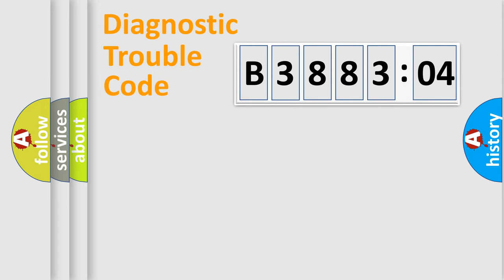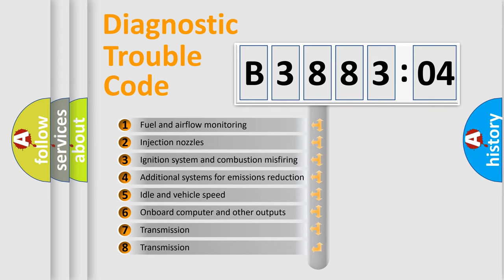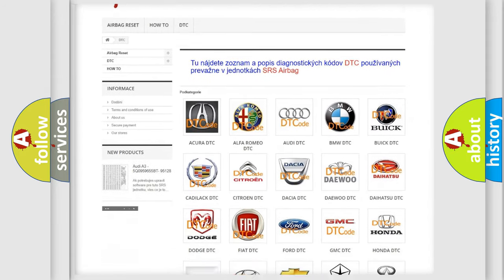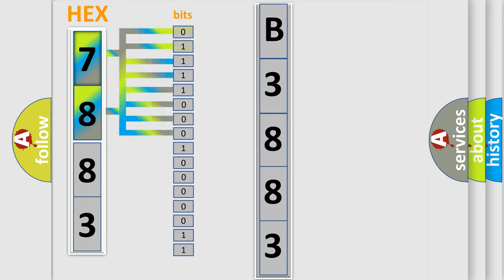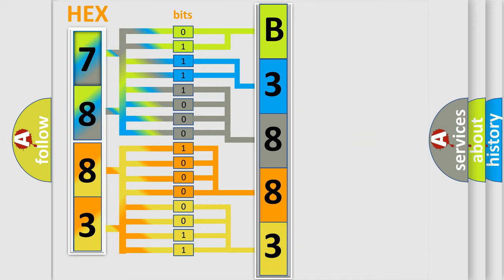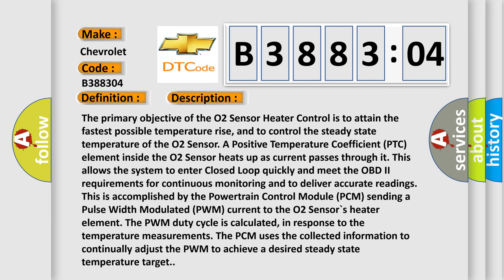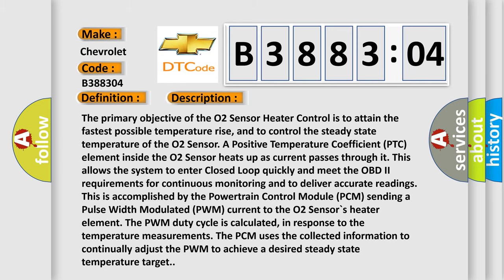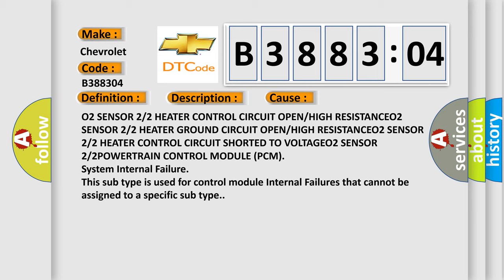DTC Chevrolet B3883-04 Short Explanation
Contents:
0:21 Basic DTC analysis according to OBD2 protocol standard.
1:48 Insight into programming
2:58 A diagnostically understandable description of the Diagnostic Trouble Code
3:05 Basic error definition

Make:
Chevrolet
Code:
B3883 04
Definition:
O2-Sensor 2 or 2 Heater Circuit High
Description:
The primary objective of the O2 Sensor Heater Control is to attain the fastest possible temperature rise, and to control the steady state temperature of the O2 Sensor. A Positive Temperature Coefficient (PTC) element inside the O2 Sensor heats up as current passes through it. This allows the system to enter Closed Loop quickly and meet the OBD II requirements for continuous monitoring and to deliver accurate readings. This is accomplished by the Powertrain Control Module (PCM) sending a Pulse Width Modulated (PWM) current to the O2 Sensor`s heater element. The PWM duty cycle is calculated, in response to the temperature measurements. The PCM uses the collected information to continually adjust the PWM to achieve a desired steady state temperature target.
Cause:
O2 SENSOR 2 or 2 HEATER CONTROL CIRCUIT OPEN or HIGH RESISTANCEO2 SENSOR 2 or 2 HEATER GROUND CIRCUIT OPEN or HIGH RESISTANCEO2 SENSOR 2 or 2 HEATER CONTROL CIRCUIT SHORTED TO VOLTAGEO2 SENSOR 2 or 2POWERTRAIN CONTROL MODULE (PCM)
Failure Type: